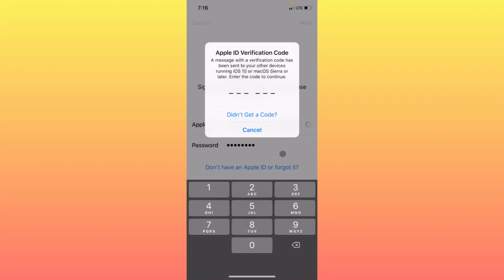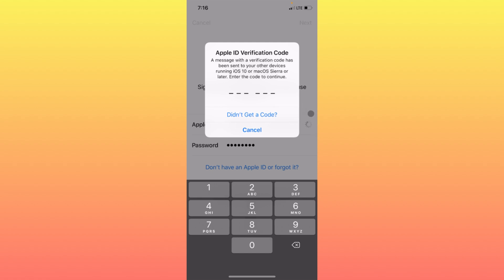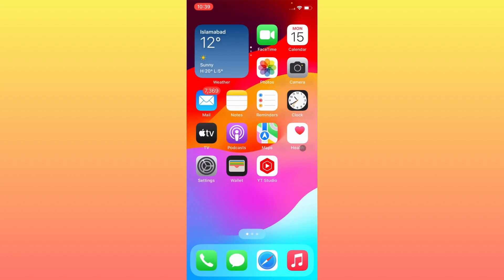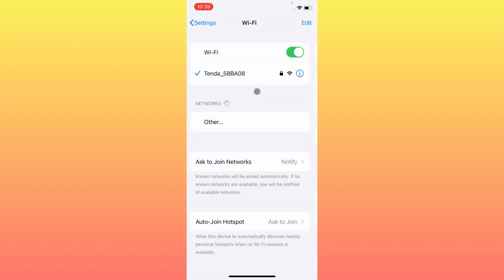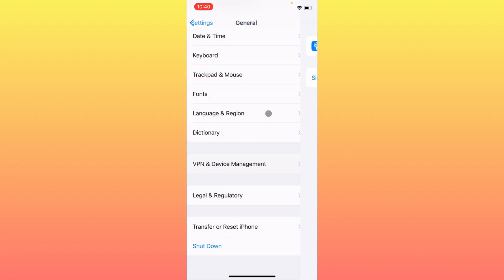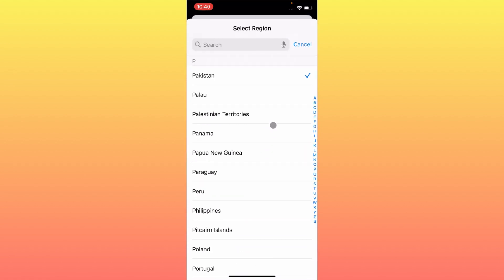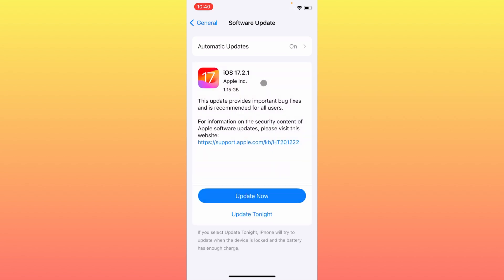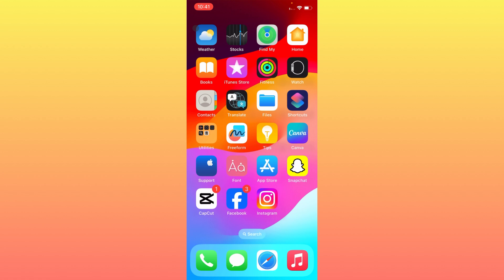Fix Apple ID Verification Code Not Received | iPhone Two-Factor Authentication Code Not Received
In this video, I will help you to fix verification code apple id not received. Please watch till the end.

How to Fix Apple ID Verification Code Not Received | iPhone Two-Factor Authentication Code Not Received 2024